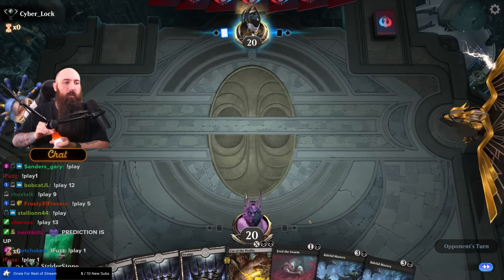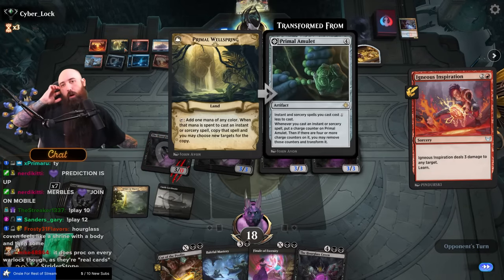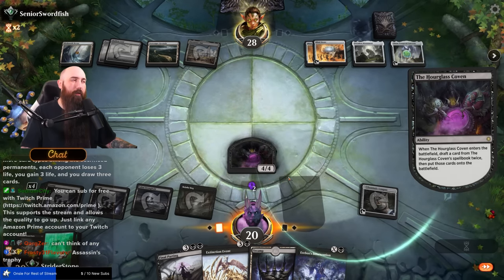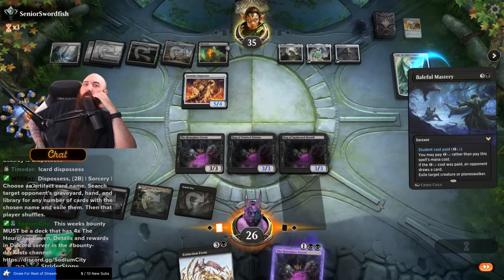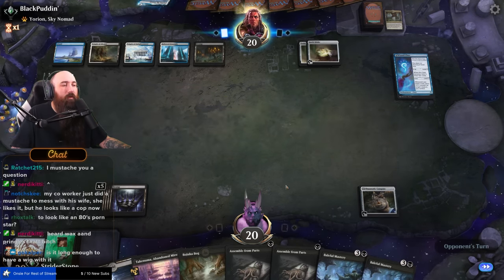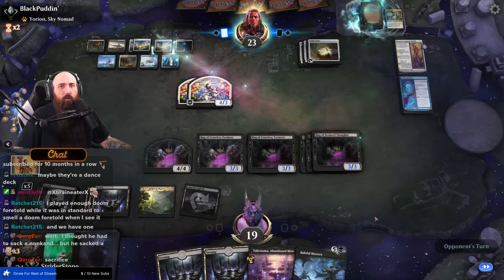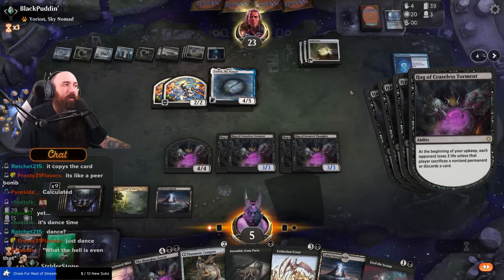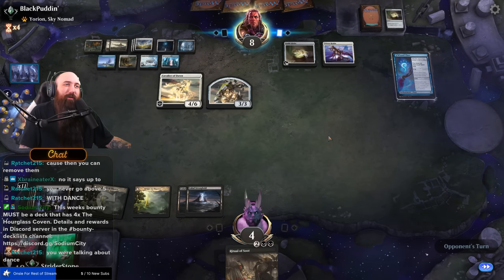WARLOCK TRIBAL! ⚫⚫⚫| Historic MTG Arena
Click▼

Deck
4 The Hourglass Coven
1 Takenuma, Abandoned Mire
4 Assemble from Parts
3 Final Parting
4 Cabal Stronghold
2 Finale of Eternity
4 Baleful Mastery
4 Ritual of Soot
4 Extinction Event
2 Cut of the Profits
2 Erebos's Intervention
3 Feed the Swarm
3 Thaumatic Compass
1 Castle Locthwain
17 Swamp
2 Bojuka Bog
1 Mastermind's Acquisition

Sideboard
1 The Immortal Sun
1 The Elderspell
1 Thought Distortion
1 Torment of Hailfire
1 Meteor Golem
1 Karn, the Great Creator
1 Ugin, the Spirit Dragon

TIMESTAMPS:
00:00 - Start
00:28 - Deck Tech
02:54 - Game 1 vs. Izzet Spells
12:05 - Game 2 vs. Mono Brown control
29:44 - Game 3 vs. Esper Doom
56:00 - Stats